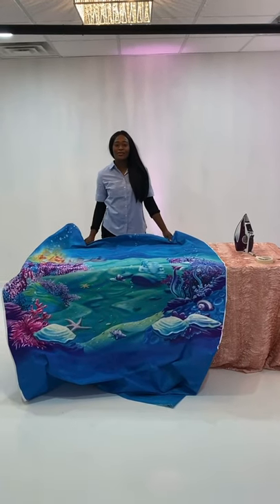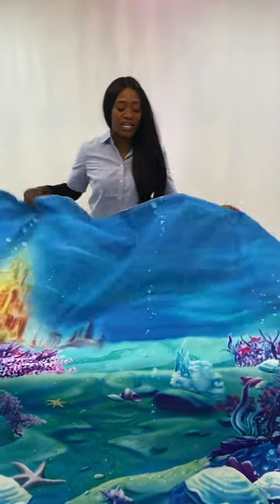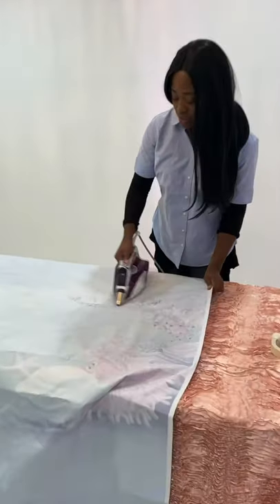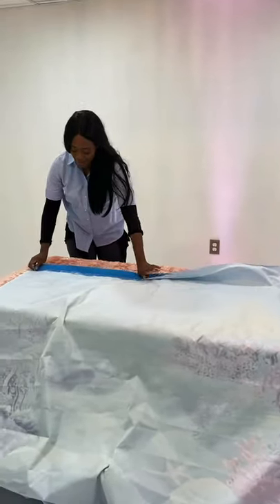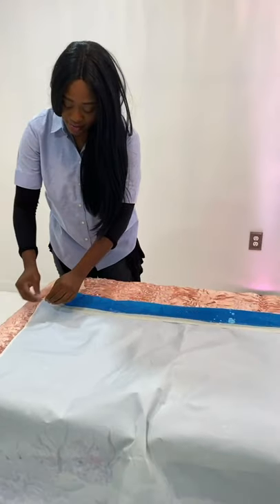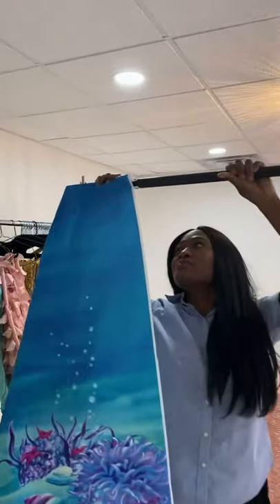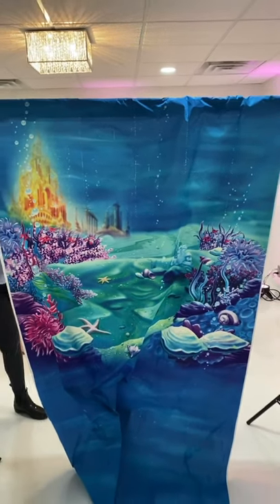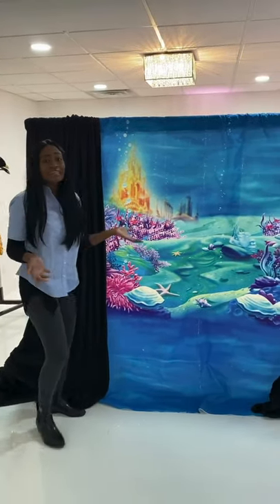How to Hang An Amazon Backdrop without pole pockets.